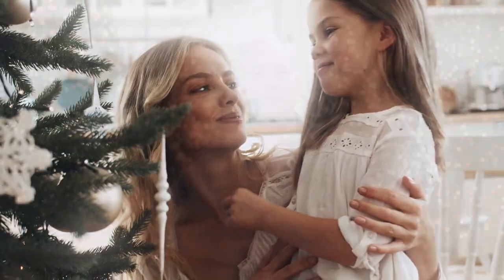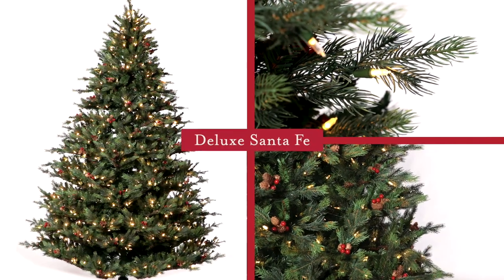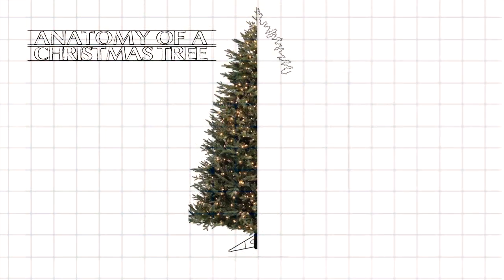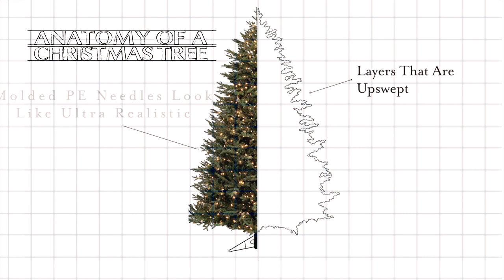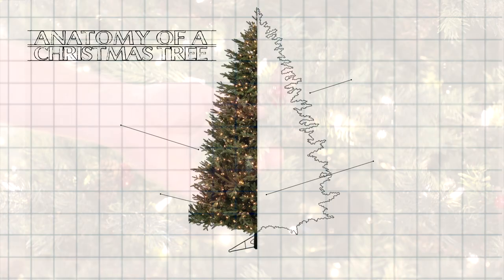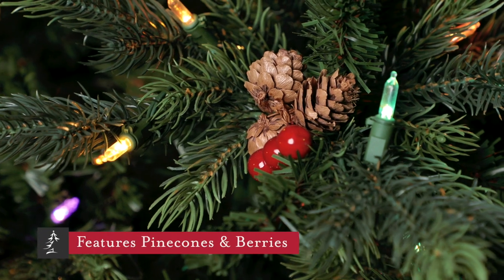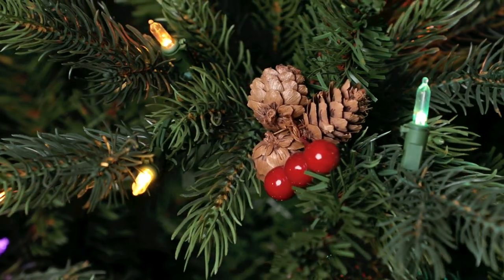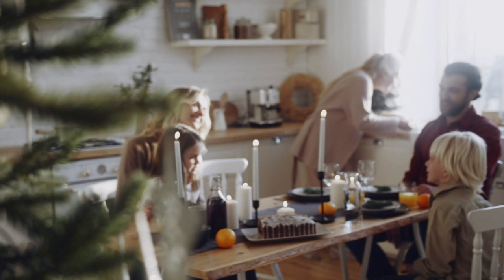Deluxe Santa Fe Artificial Christmas Tree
Each tree has commercial-grade lighting wrapped into the tree by hand and comes in three easy-to-assemble sections for lighter weight, faster setup, and easier storage.The Deluxe Santa Fe is covered under Treetime's 2 year limited light warranty and 10 year structural warranty.